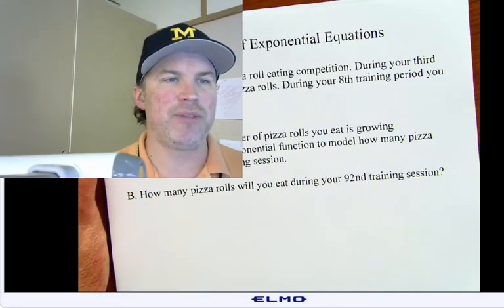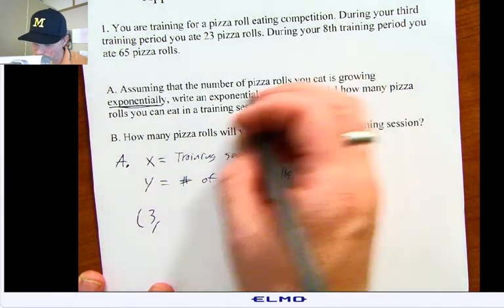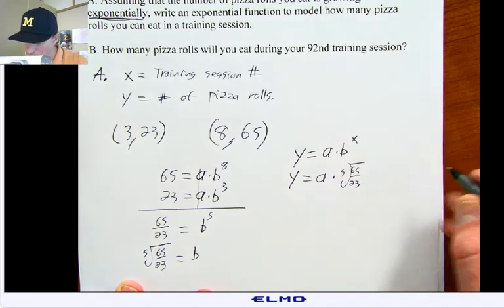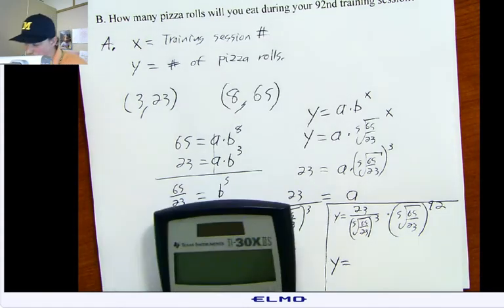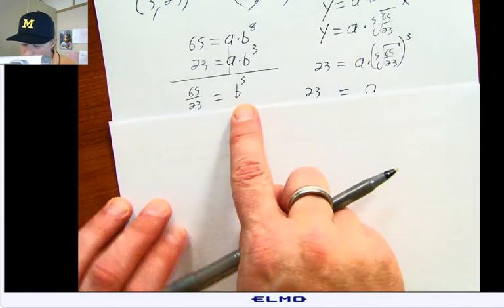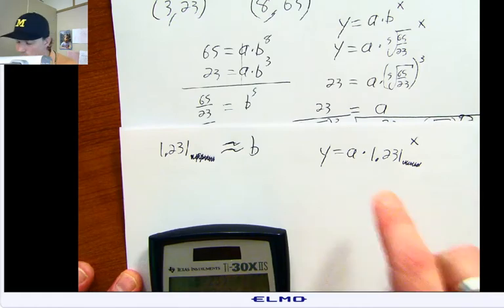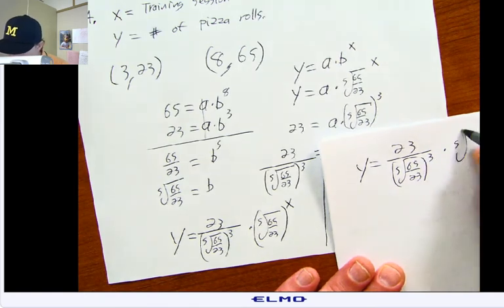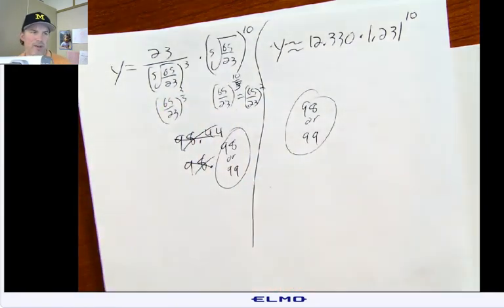Writing Exponential Equations Part 2